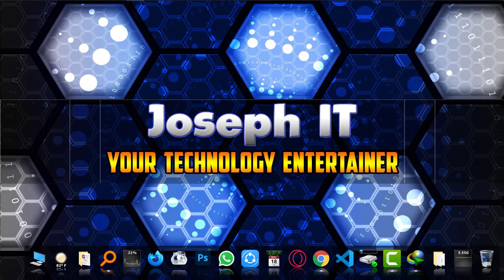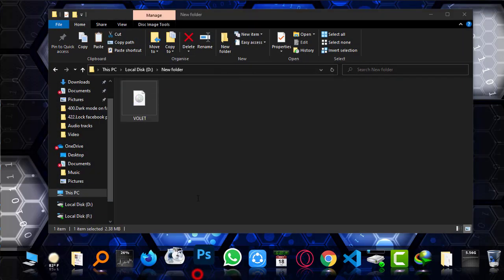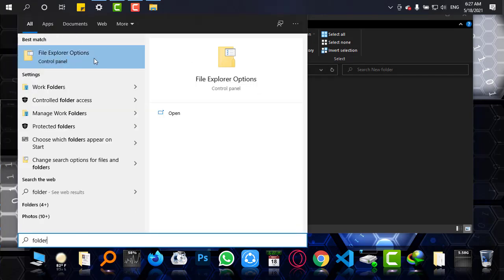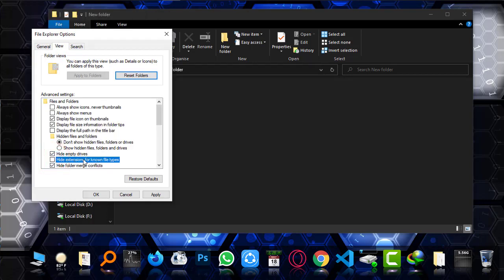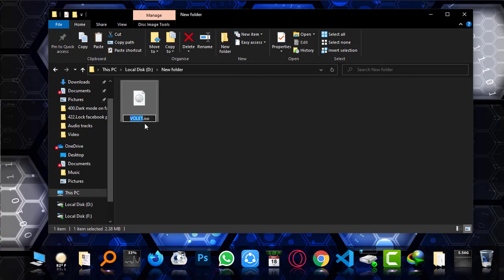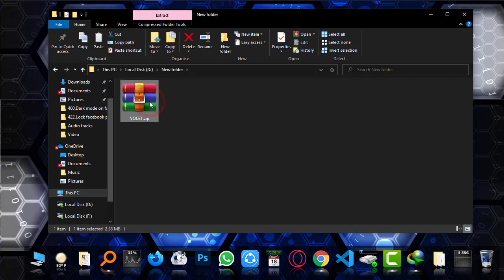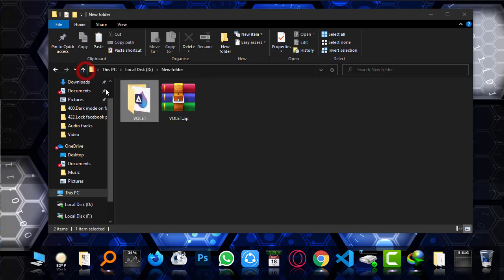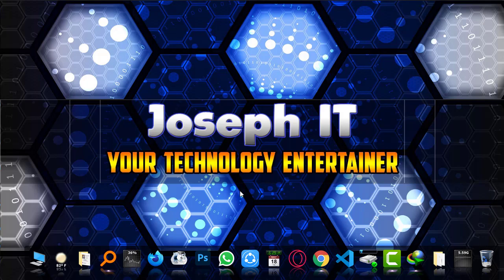Use iso File without Burning or Mounting Disc - Easy Trick for iso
This video of Joseph IT will show you how to use iso File without burning or mounting. You just need to apply a simple trick to use it.

There are many kinds of files in computer and iso file is one of them. Earlier we need to use burning or mounting method to use iso type of file and to get the data extracted from the file.
But I showed the way to use iso without burning any disc or mounting!
So to use iso no burning in the easy way to use iso please follow the video properly!

If you want to use iso no burn disc then learn how to use iso file from the video tutorial of Joseph IT and this video file will help you to get iso file use trick.
The easy and simple way Trick to use iso file from Joseph IT.